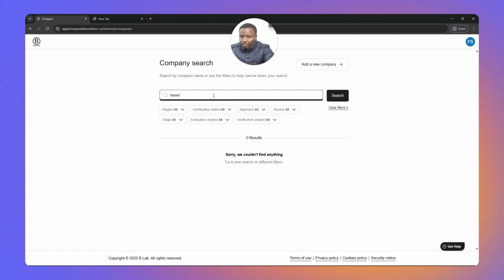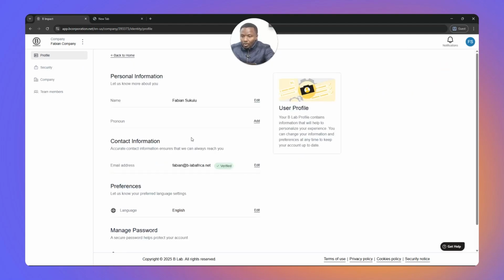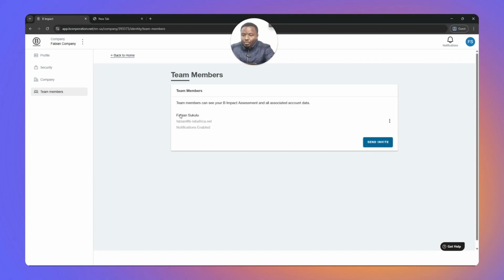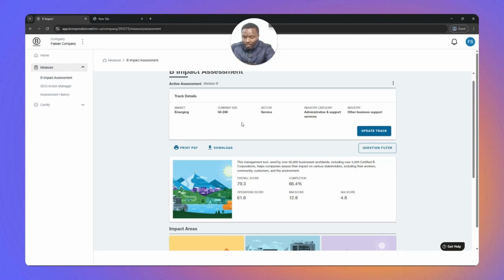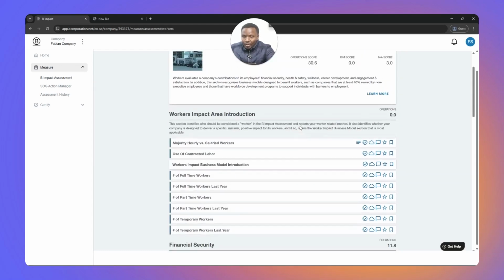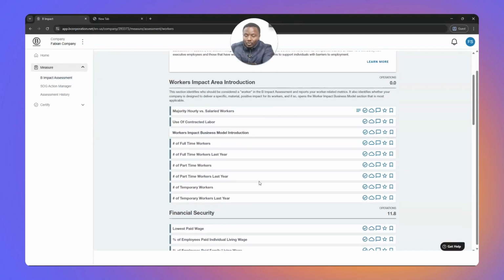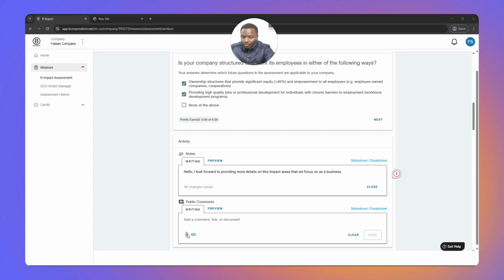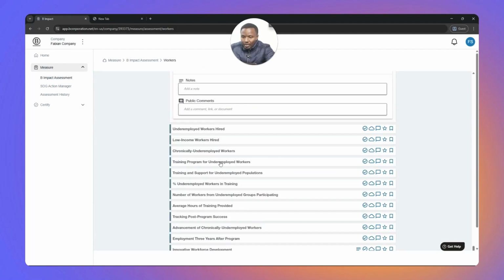4. B Impact Assessment